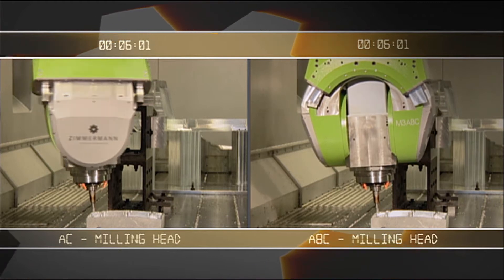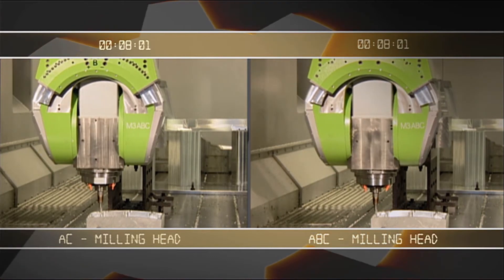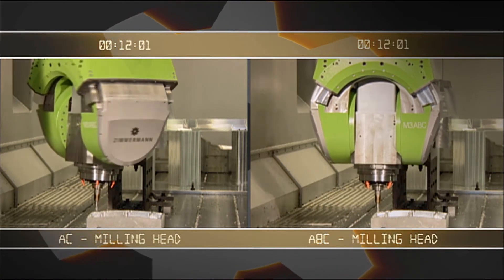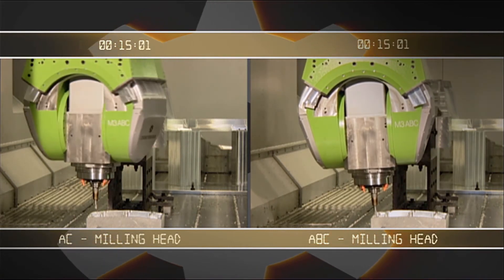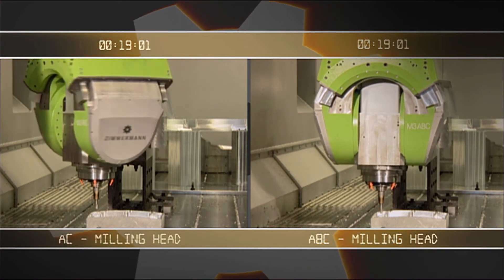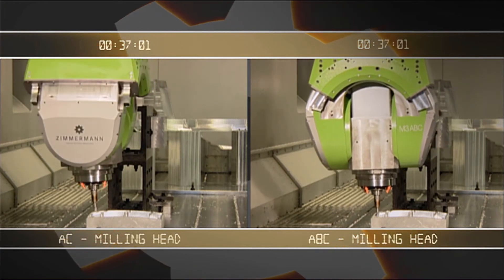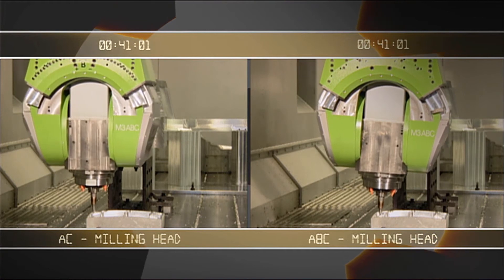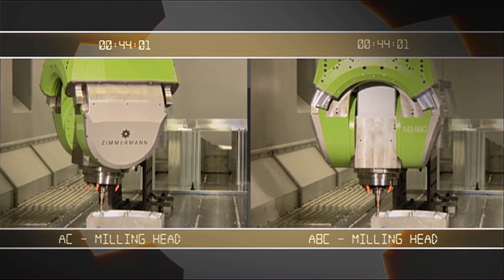Zimmermann milling head M3ABC compared to AC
The Zimmermann milling heads lie at the very heart of our milling solutions. And they have a unique character if you look at everything they can achieve. When you put together your custom-designed system concept from our range of products, you need to decide on the right Zimmermann milling head in the light of the materials you machine, the desired material removal rate and the demanded surface quality. The dynamic 2 and 3-axis fork-type heads are designed as cast iron monoblock components. This design boasts outstanding thermal stability combined with optimized oscillation and vibration damping. The patented Zimmermann milling heads range from powerful and versatile through to dynamic and compact.